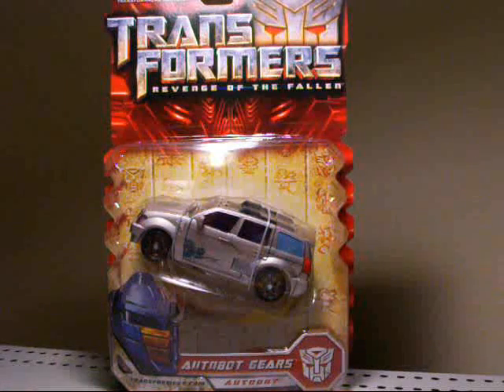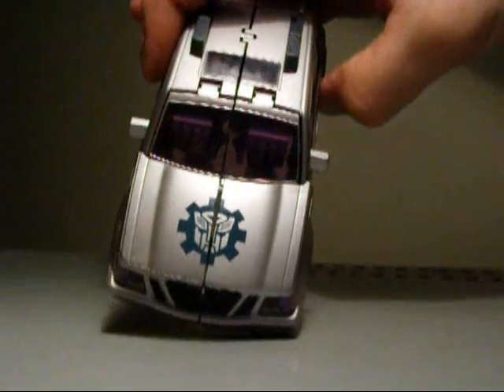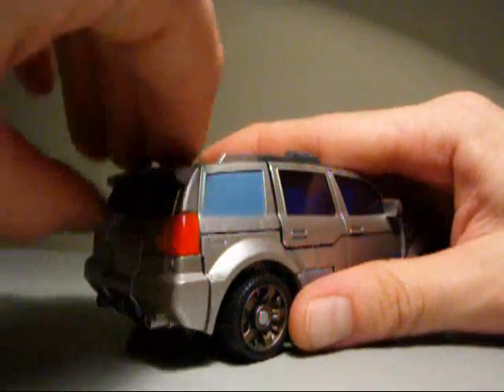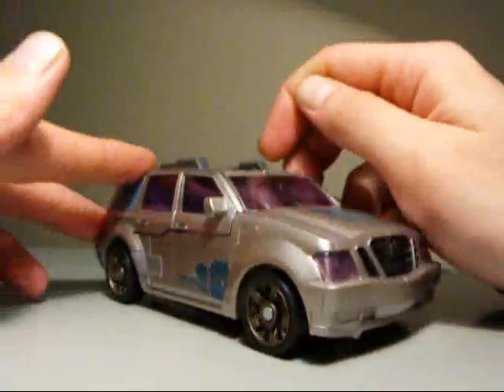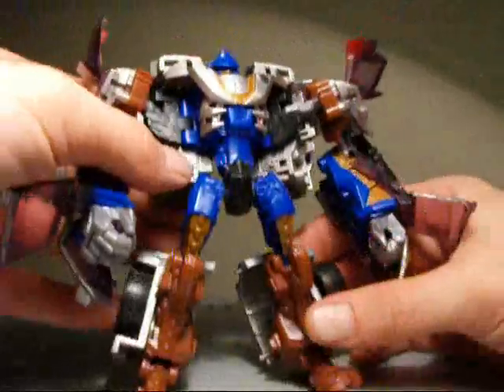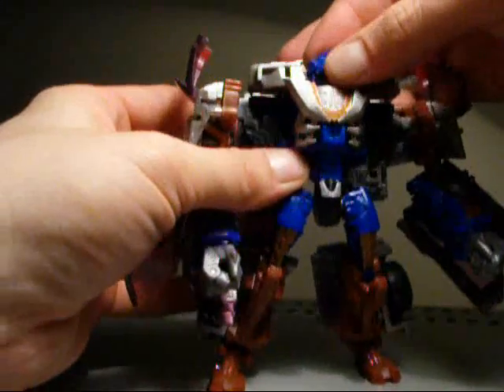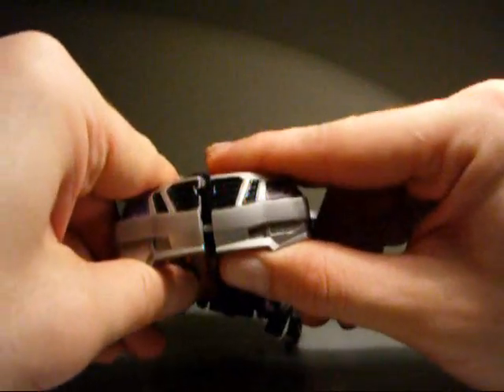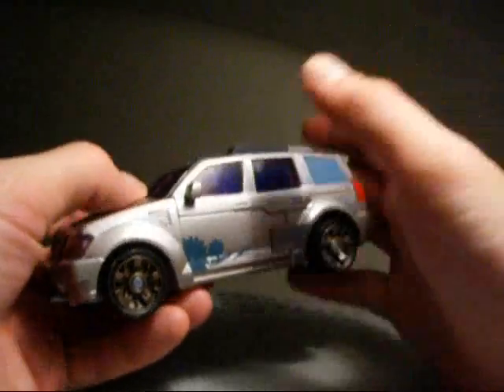TF RotF Gears (G1 Homage) Review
C Spray's "First Impression" Trans Former Review 50: Full review from in to out of package. Full transformation from truck to bot to truck and with comparisons and photos..and of course music.

Check out Deathknell50's Video on his custom he did to make this into G1 Homage Apeface: (COMING SOON)

Check out the full photo album here on Facebook: (COMING SOON)

This video was pre recorded a while back and I lost the file with the photos with the figure in package..sorry.